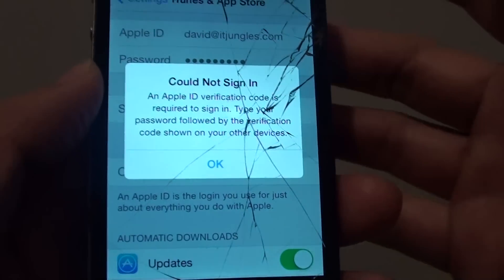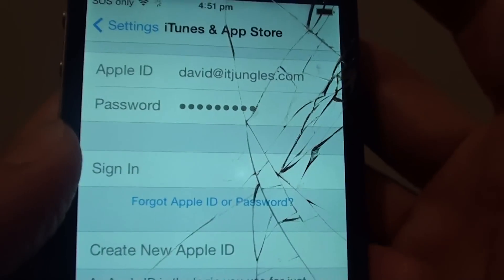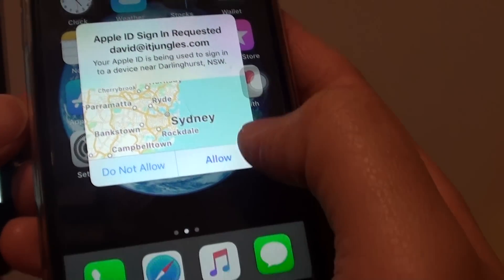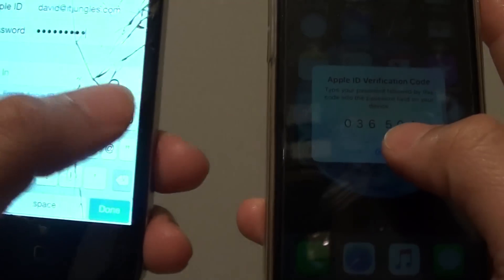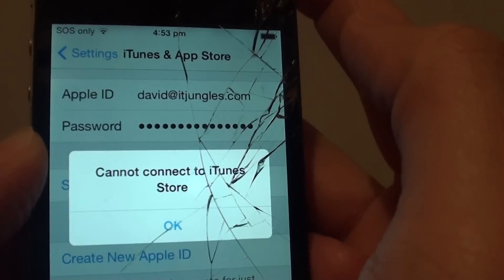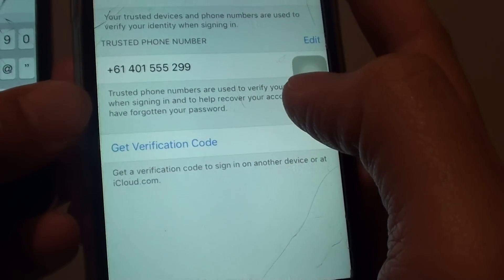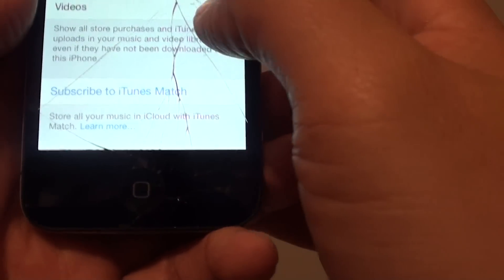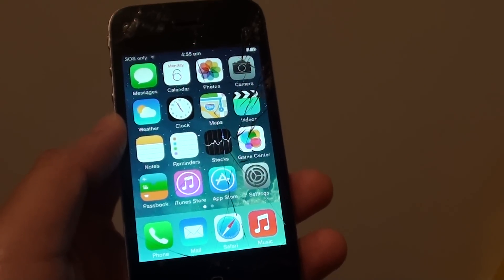iPhone 4: Fix Could Not Sign In An Apple ID Verification Code is Required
Learn how you can fix an error Could Not Sign In An Apple ID verification code is required to sign in on the iPhone 4 or 4S.